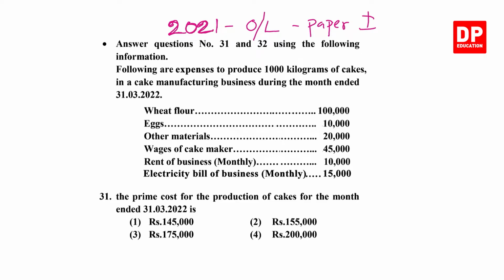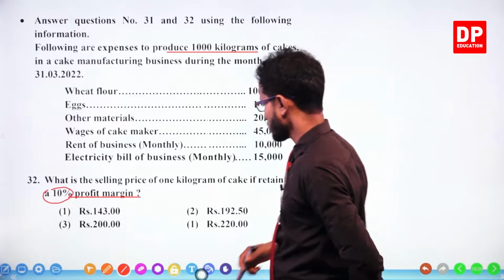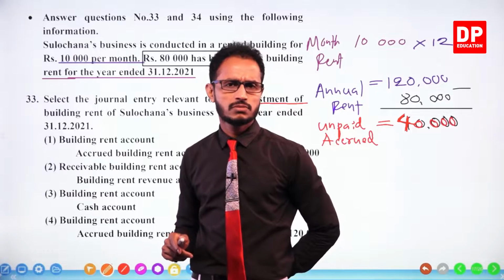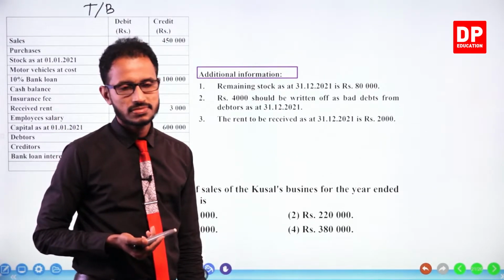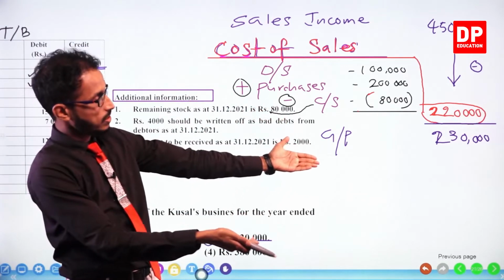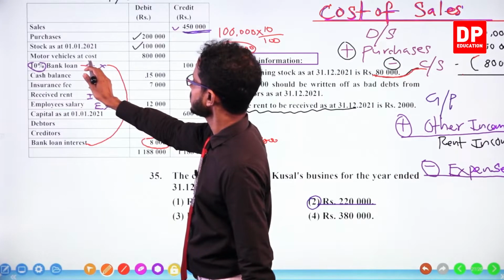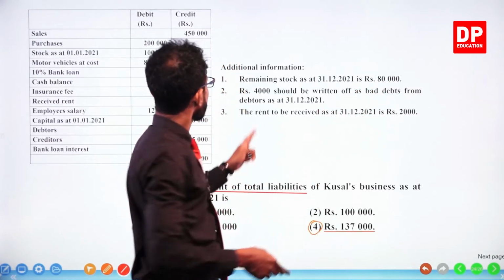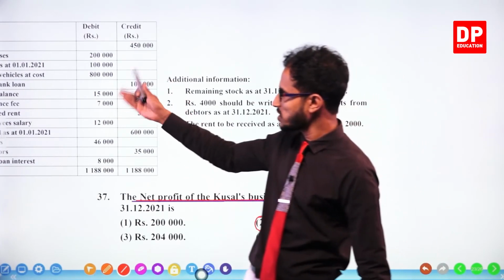O/L 2021 | Past paper Discussion| Business and Accounting Studies Paper 01 | Part 03